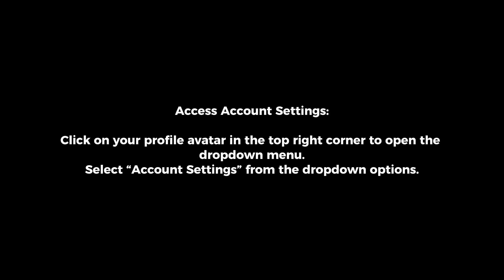How To Change Date Format In FreshBooks? (2024)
In this video I will explain How You Can Change Date Format In FreshBooks In 2024.